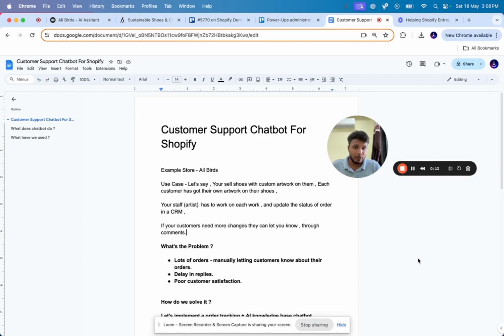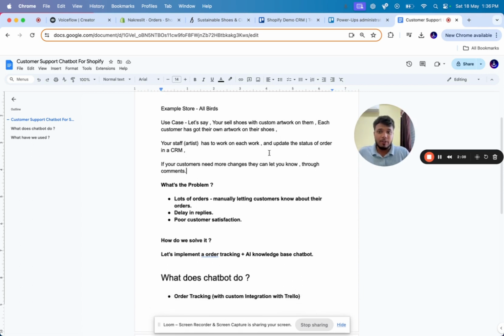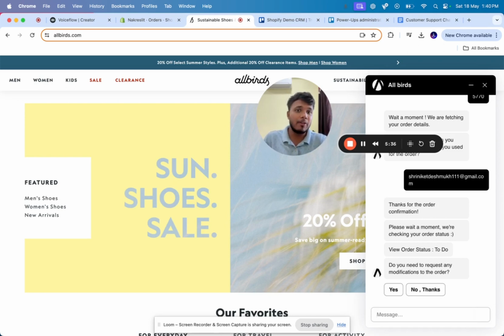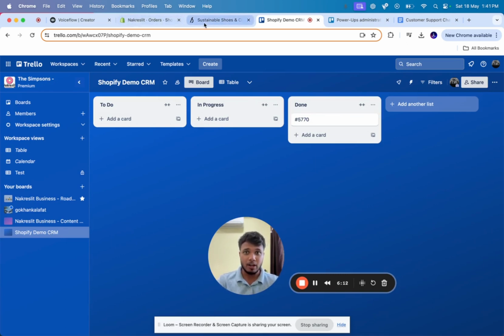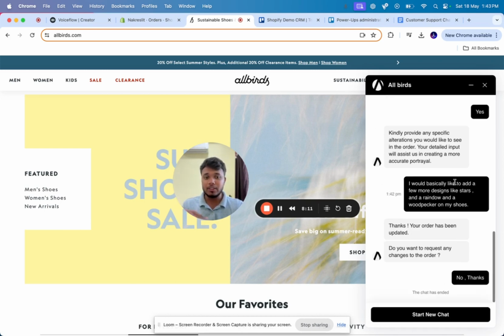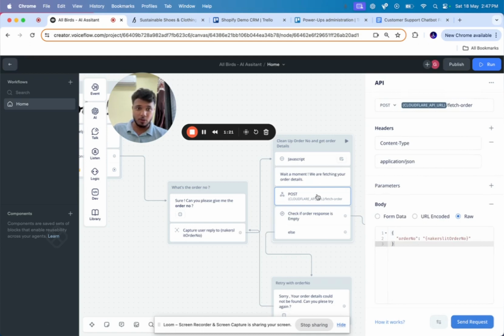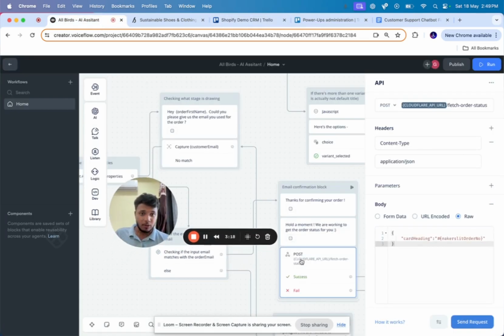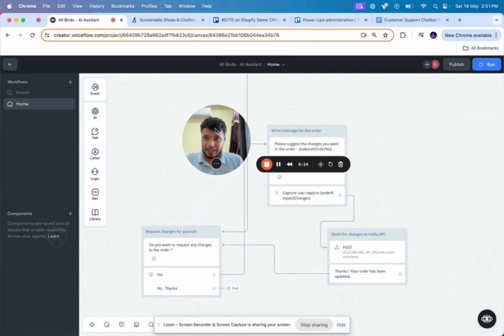Build AI Customer Support Chatbot - Complete Tutorial For Shopify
Welcome to our comprehensive tutorial on building a Customer Support Chatbot for Shopify  using Shopify, Voiceflow, Trello and Airtable!

In this video, we'll guide you through the step-by-step process to create an efficient and user-friendly chatbot to handle order tracking and knowledge based for your customers.

Here's the important links for the tutorial -

Ceate a Trello API Key @TokenMetricsand Token

Trello API